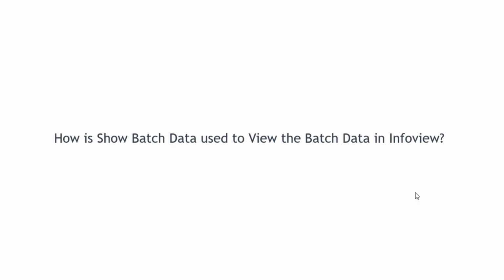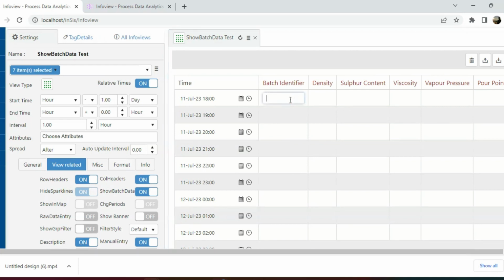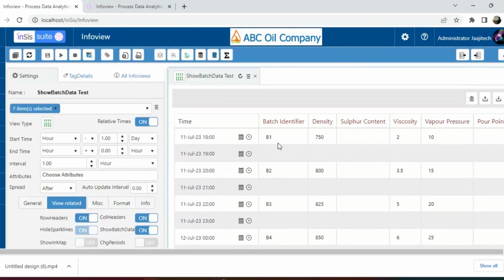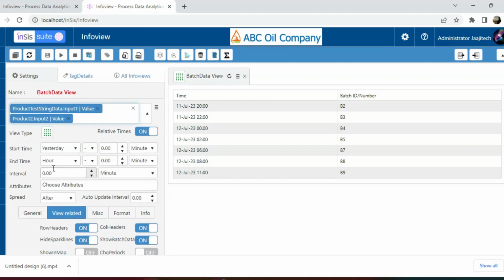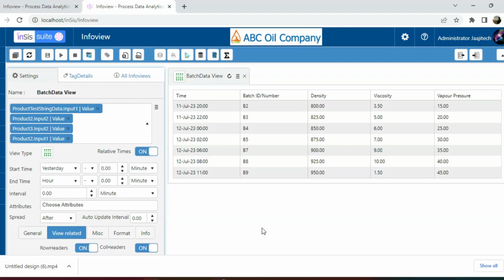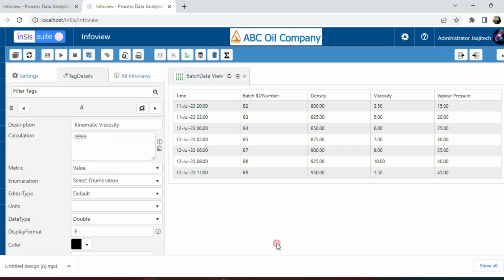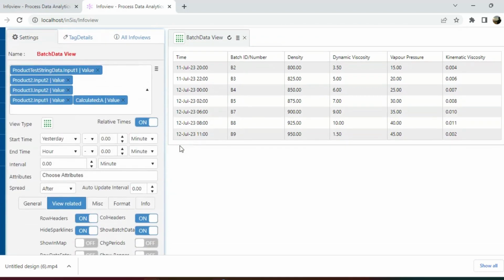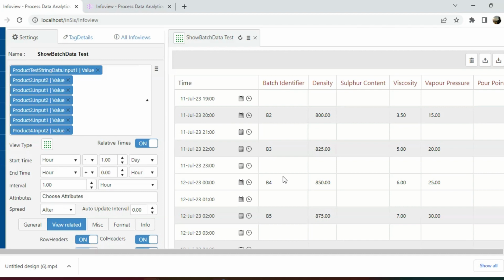View and Edit Batch Data in Infoview Part 2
Hello welcome to the video on View and Edit Batch Data in Infoview   Part 2